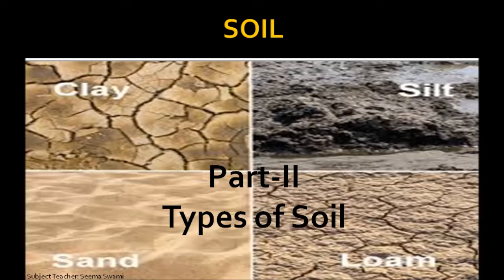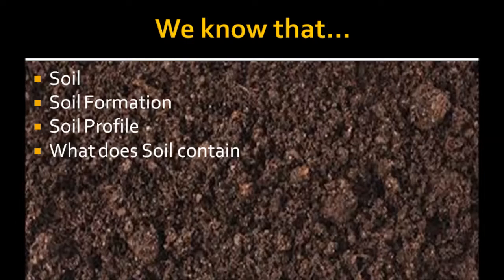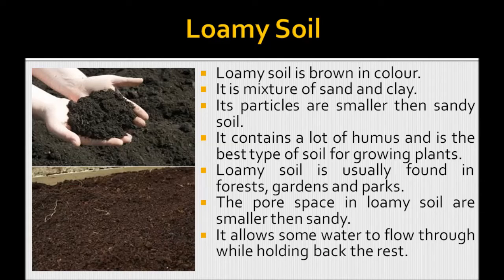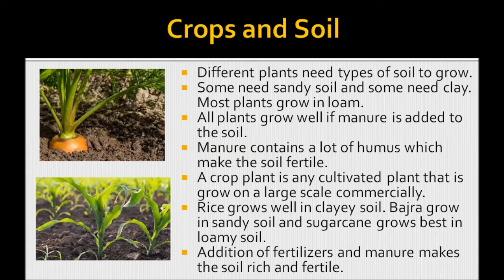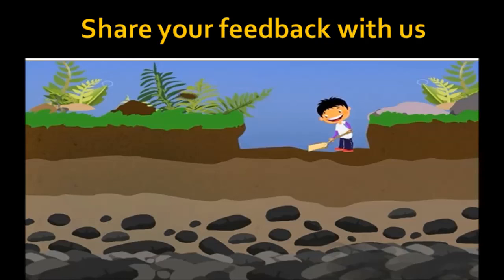Soil Part II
Soil is a material composed of five ingredients — minerals, soil organic matter, living organisms, gas, and water. Soil minerals are divided into three size classes — clay, silt, and sand